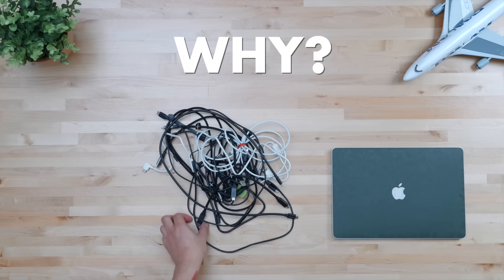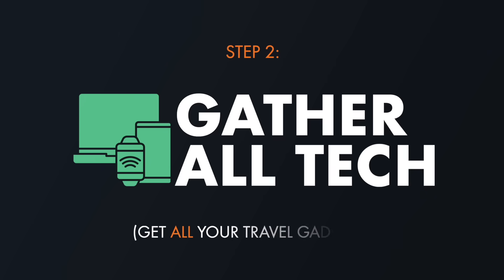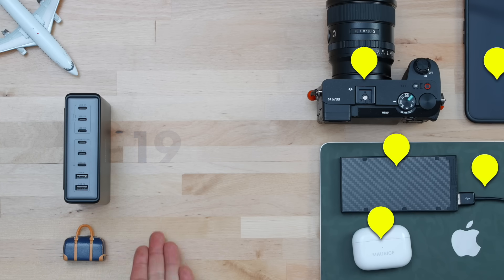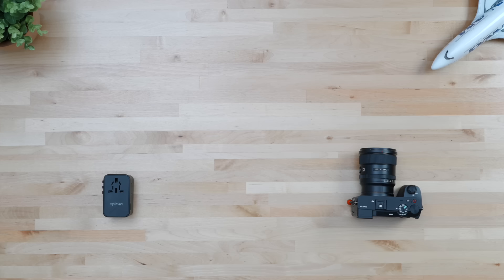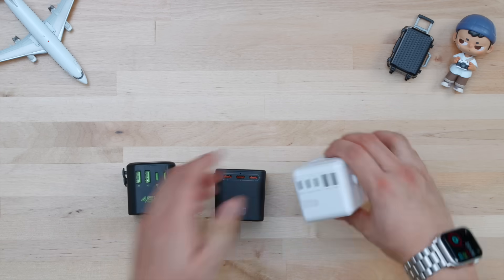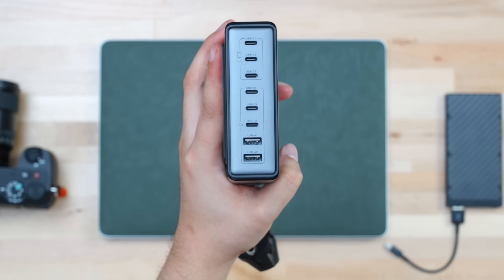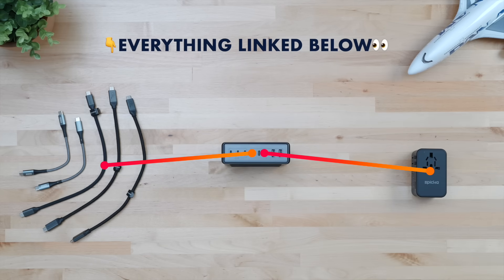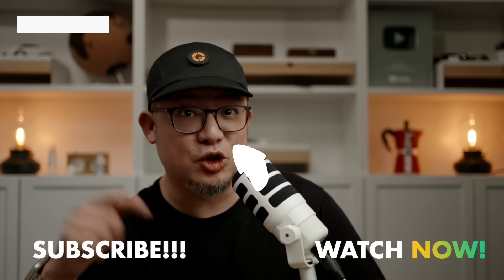Most Travelers Get Charging Wrong (Don't Be One)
Voltage Converters vs Plug Adapters, Type-C Fastcharge protocols, PD, GaN, Per-Port Wattage - the terminology is CRAZY when it comes to charging tech - especially for travel, so in this video, I try to both simplify it all AND share a step-by-step process to create the perfect travel charging setup for YOU.

0:00 Intro

0:25 Step 1

1:14 Step 2

1:34 Step 3

 2:33 Fork In The Road (+/- 120W)
🔗👉 The GaN PD Universal Adapter I Currently Use on Amazon
🔗👉 A 120W GaN PD Adapter I’ve Used In-Field with Success on Amazon

3:24 Step 4
🔗👉 100W PD Cables I Used for Years on Amazon

4:49 Internal VS Wall-Passthrough Wattage
🔗👉 A 100W Universal Adapter I See a Lot of OTHER Travelers Use on Amazon

5:58 Intermediary Charging Hubs
🔗👉 The 200W Hub I Currently Use on Amazon
🔗👉 LOL! There’s even a 500W one on Amazon
🚨👆 IMPORTANT: Whenever I’m looking at these types of hub, I always check the weight, because some can be insanely heavy (designed to stay on a desk and not accidentally get tipped over easily), BUT, for travel, going as lightweight as possible is typically a good idea.

6:46 Cable Decisions
🔗👉 The LONG 240W PD Cables I Currently Use on Amazon
🔗👉 The SHORT 240W PD Cables I Currently Use on Amazon
🔗👉 Cheaper (but still great) 100W PD Cables on Amazon

7:28 HUGE Safety & Convenience Tips
🔗👉 The Voltage Converter I OWN (but never need to use) on Amazon
🚨👆 IMPORTANT: Look at the image - the product itself LITERALLY printed “Not For Dyson” with a hair-dryer symbol, so if you specifically use a Dyson Supersonic Hair Dryer - you’ll have to find another Voltage Converter.

8:13 Net-Result for Travel
🔗👉 The Pouch I Use to Pack the Charging Setup on Amazon
🚨👆You’ll notice that this is NOT a tech pouch, but rather, is a toiletry bag. This is one example of how there may be products that are NOT made for what they COULD be perfect for. But remember… this is perfect for ME - not necessarily for you, so please, don’t make knee-jerk purchases without really thinking about YOUR real life use.

Unless explicitly stated in this paragraph, this video was not paid for by outside persons or companies. This means that the content of this video and my opinions are 100% my own, and were not reviewed or paid for by any third party.